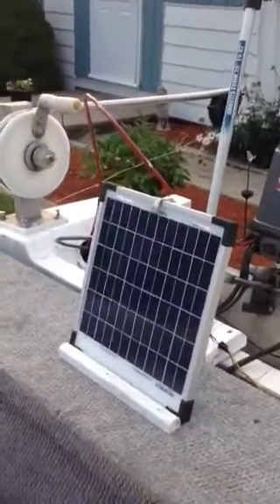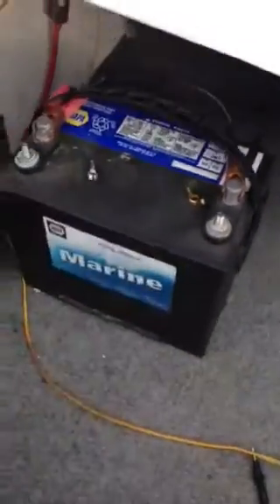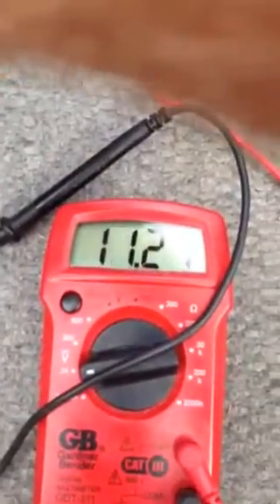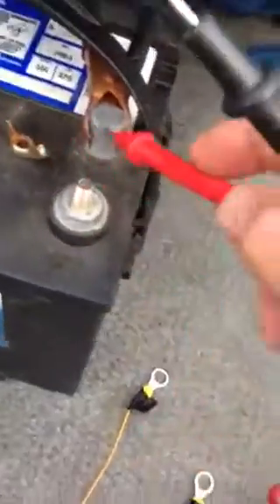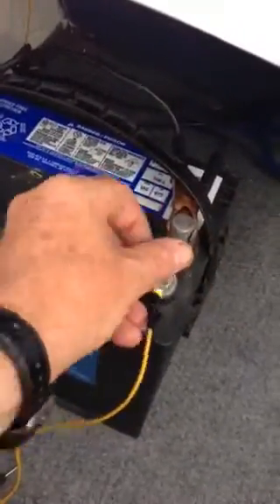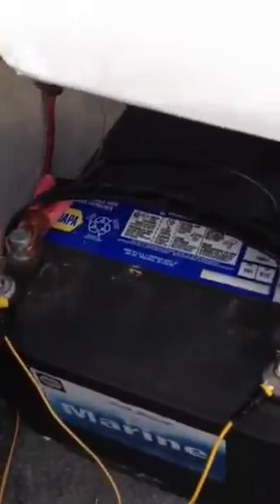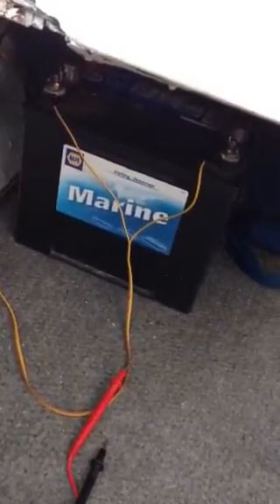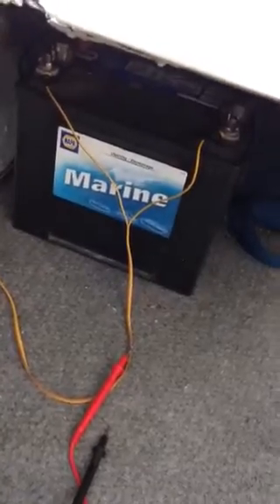Solar Battery Charger for Trolling Motor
Check out this 10w 17v solar panel I mounted on my boat that automatically recharges my trolling motor.